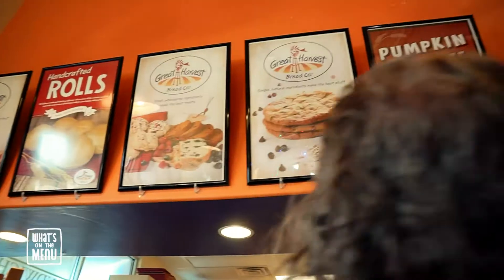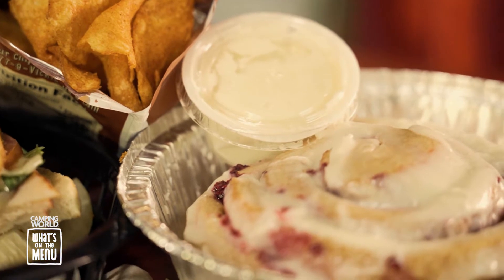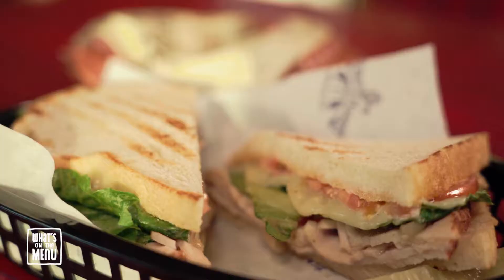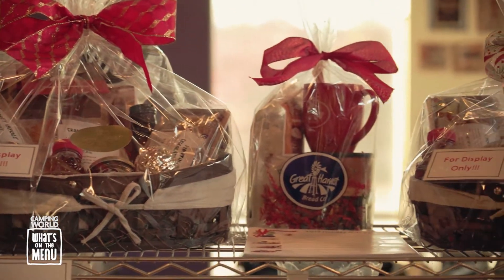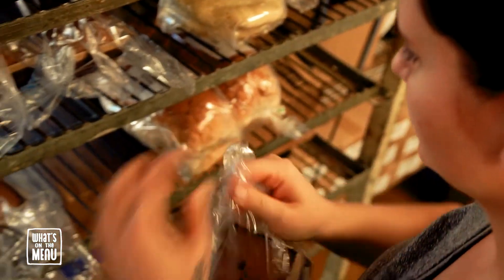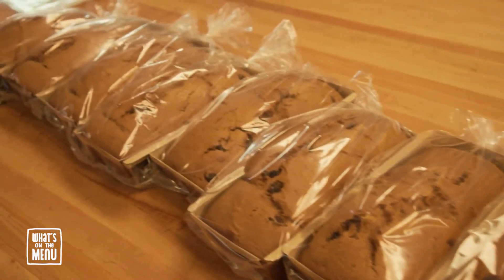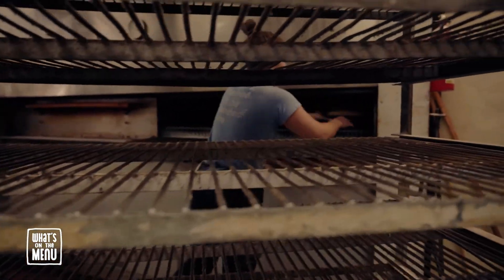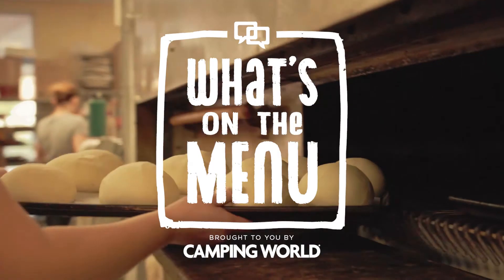What’s on the Menu: Great Harvest Bread Company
The smell of fresh rolls coming out of the oven has a way of bringing back childhood memories and making a person happy, but biting into a warm roll is the best feeling ever.

On this week’s episode of “What’s on the Menu,” host Sheldon Demke brings his friend Ginger Nelson to try out the “freshest and most flavorful baked goods” he has ever tasted at locally-owned Great Harvest Bread Company.

Join Sheldon and Ginger in the magic of Great Harvest Bread Company on Episode 49 of “What’s on the Menu”

For almost 28 years, Great Harvest has been using traditional methods of baking to create breads that are one-of-a kind, simple, wholesome and delicious. They believe that baking from scratch — the way our parents, grandparents and great-grandparents did — is “the way it ought to be,” and to this day, they mill 100% whole grain flour in the store every day.

Locations:
 Boulevard Store, 140 N. 400 West, Suite A-1, St. George
 Desert Hills Store, 922 E. Brigham Road, Bldg. 6, St. George
Telephone: